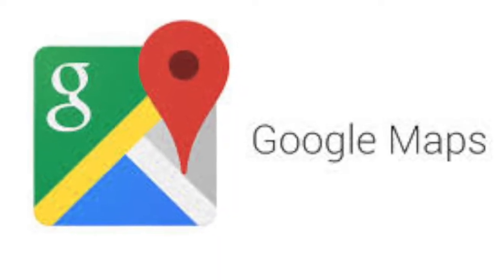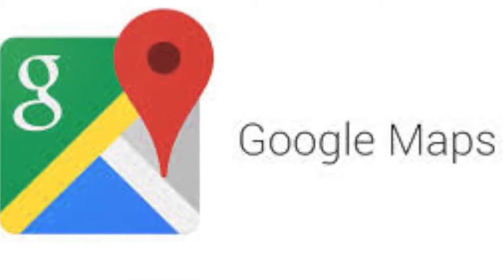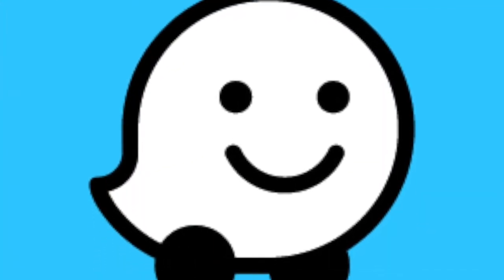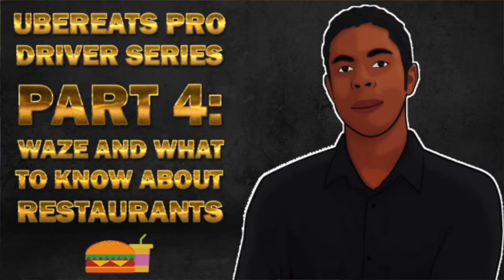Ubereats Driver: What's The Best Navigation App To Use?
When it comes to being an Ubereats driver, it's important to pick the right navigation app. Should you use the Uber navigation? Waze? Google Maps? In this video, Elijah Bilel goes over the pros and cons of each and caps it off with reveal which one is the best if you want to make the most money on Ubereats. This includes:

Uber navigation vs google maps
Uber navigation vs waze
Waze vs google maps

Intro 0:00
Uber navigation pros and cons 0:52
Google maps pros and cons 2:19
Waze pros and cons 3:24

Check out my Side Hustler's Society YT Channel and learn about how to make money with various side hustles

Video produced by this equipment

Sign up for uber X!